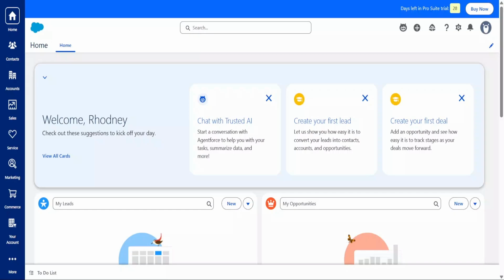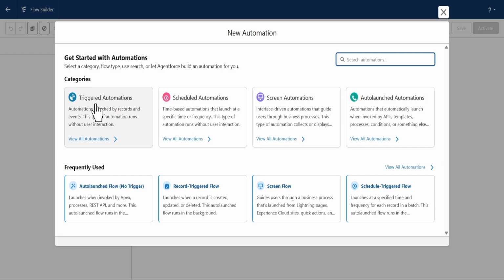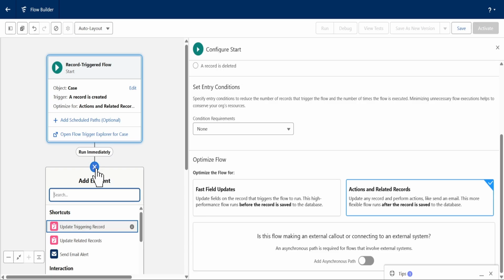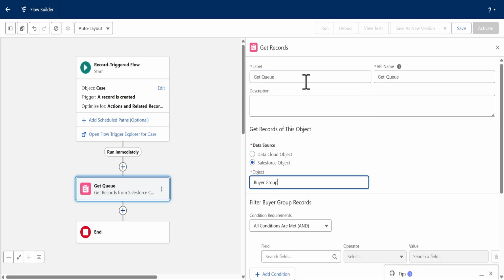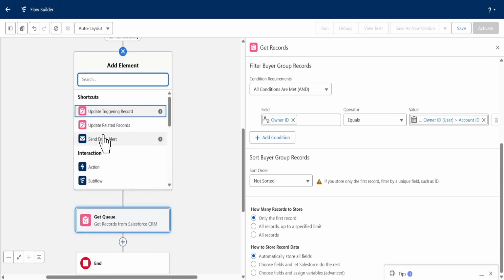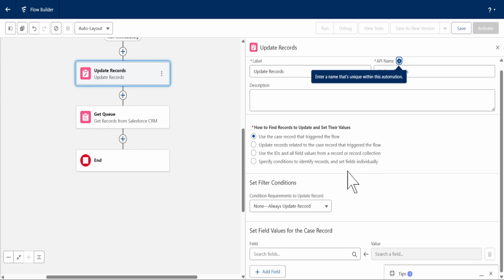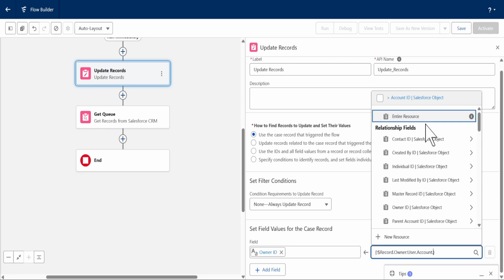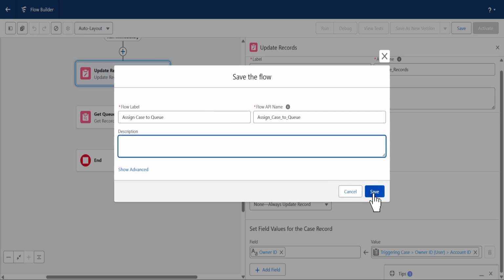How to Assign Records to a Queue Using Salesforce Flow (Record-Triggered)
Learn how to automatically assign records (like Cases) to the right Queue using Salesforce Flow.

In this step-by-step tutorial, we build a Record-Triggered Flow that routes records based on criteria — helping your team work more efficiently with proper ownership.

You’ll discover:
• Creating a Record-Triggered Flow
• Using Get Records to find queue or group information
• Updating the Owner ID to assign to a Queue
• Best practices for automated record assignment

Perfect for Salesforce admins, service teams, and anyone using Queues for case or lead distribution.

💬 Comment: What do you assign to queues in your org?